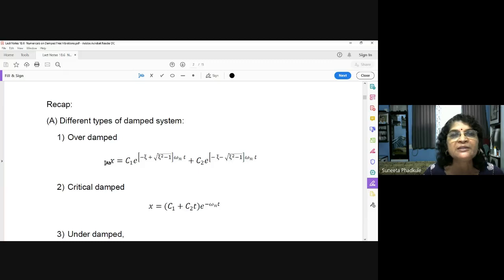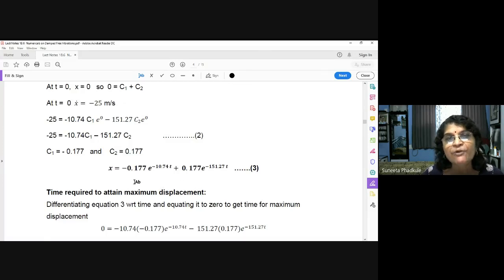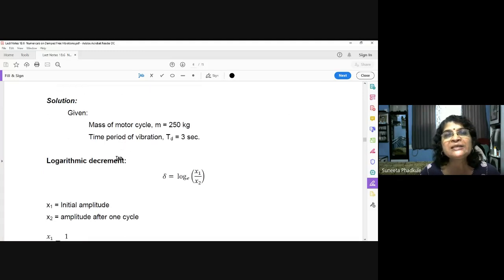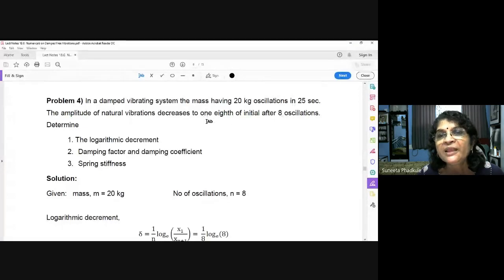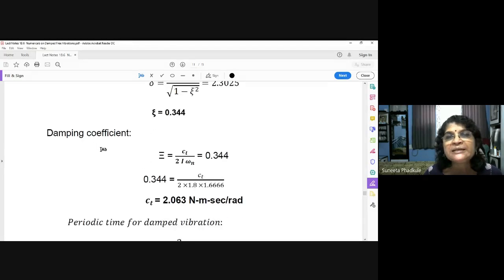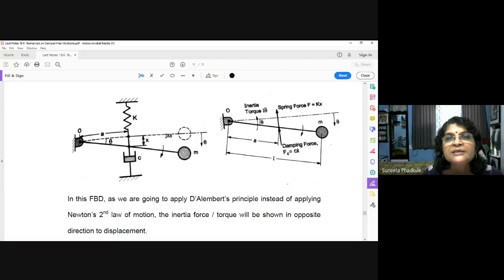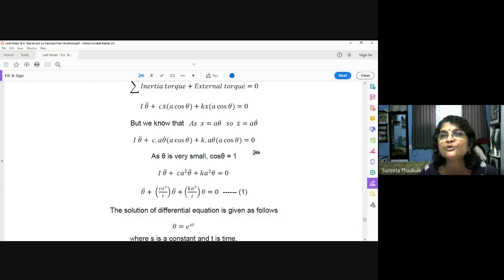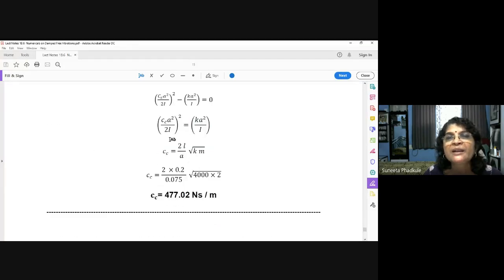Recording of online live lecture - Numericals on damped free vibrations